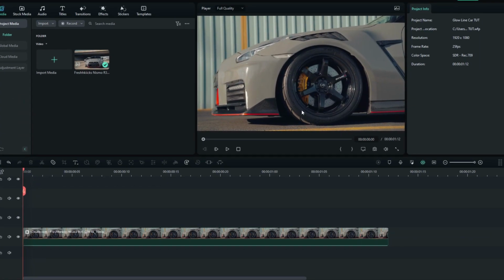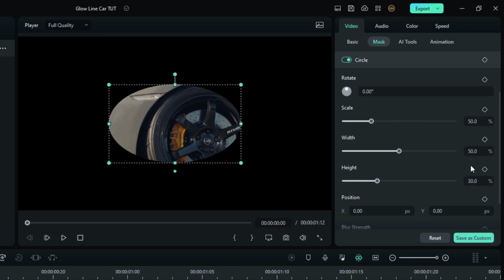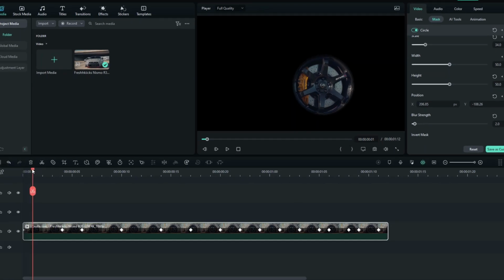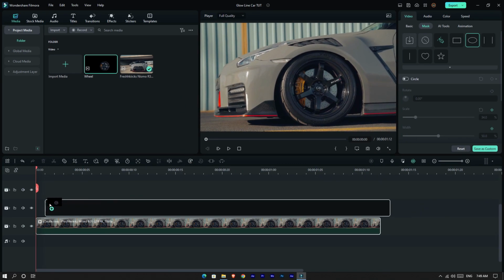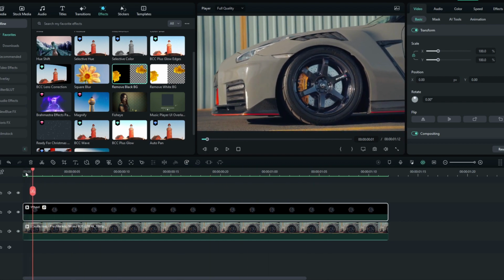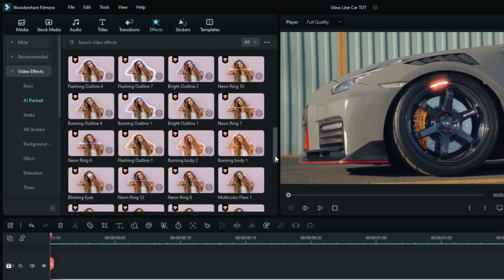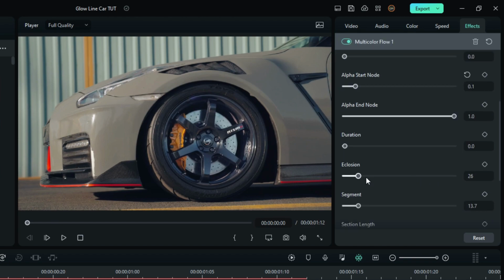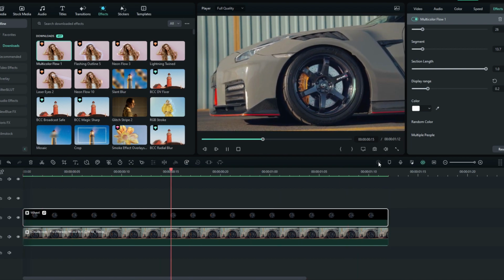Make Saber Line Effect in Filmora 12 | Filmora 12 Tutorial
Hi Guys, This is Dananjaya from Creative Graphicz.com & in this Video lesson we learned How to make a Creative Saber Line Animation in Filmora 12 within few minutes. I hope this video really helped you a lot.